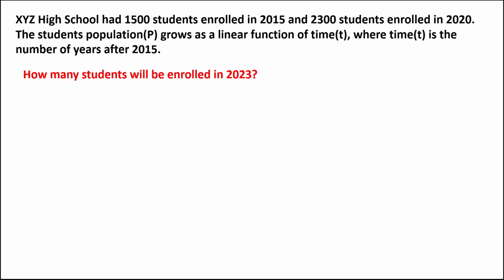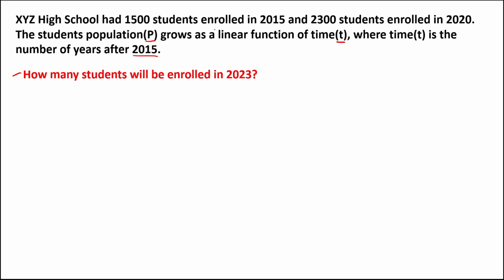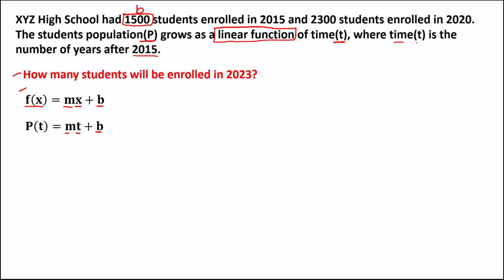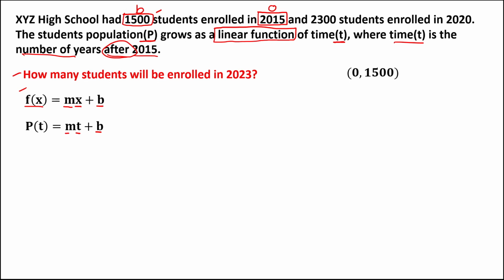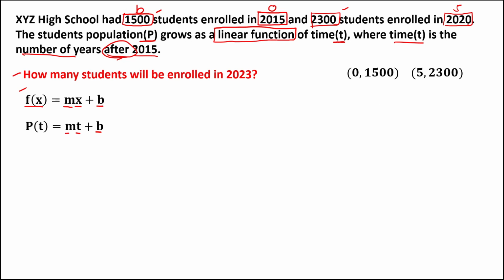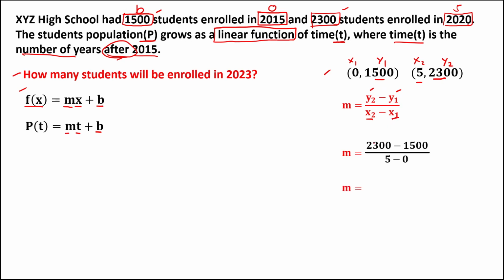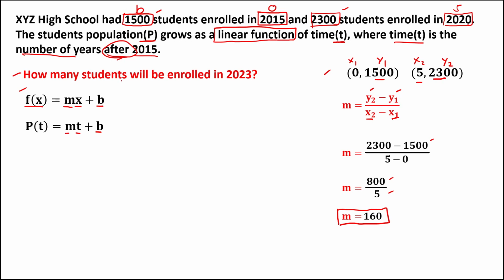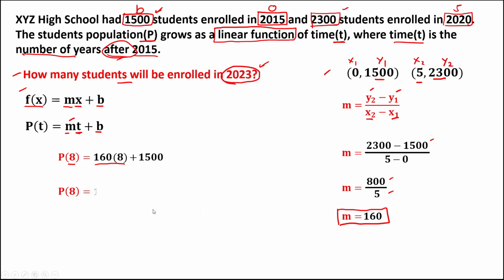LINEAR FUNCTIONS || POPULATION PROBLEM